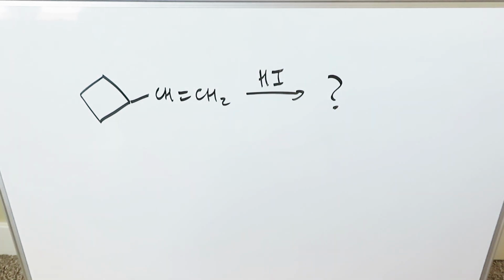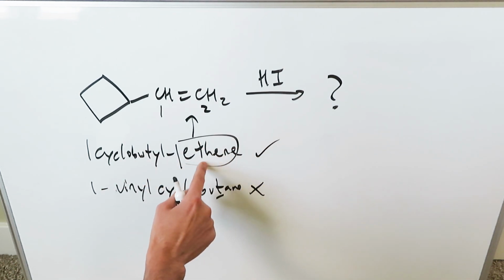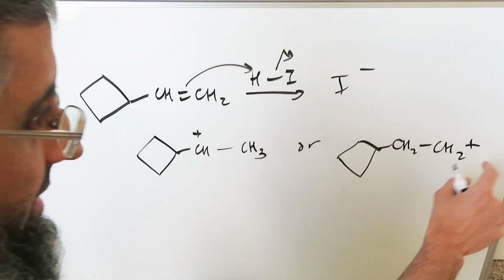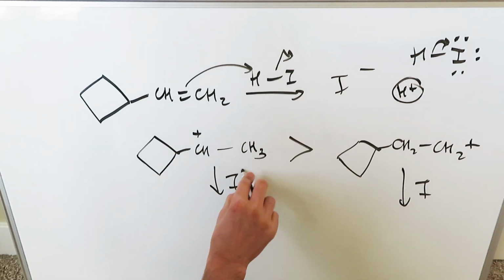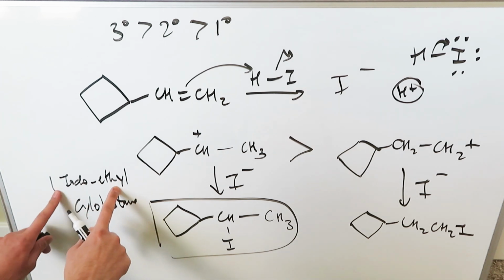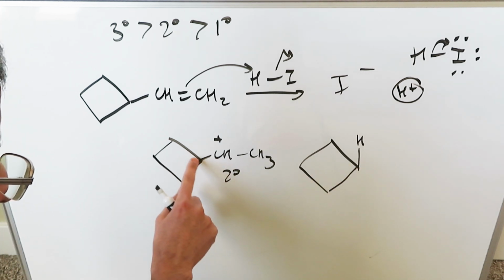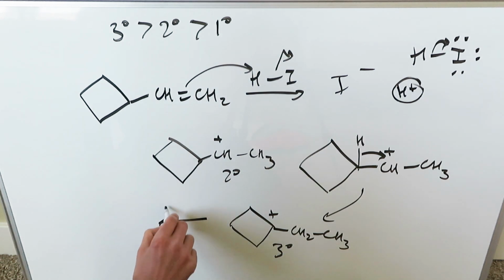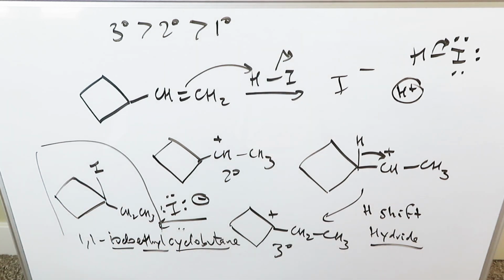Predict the Products